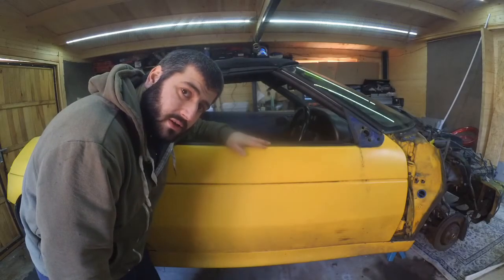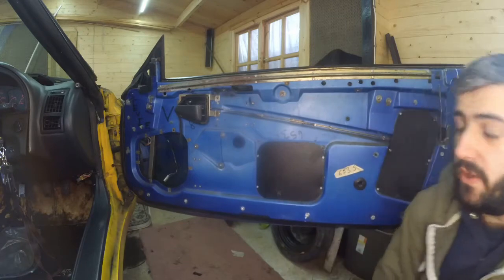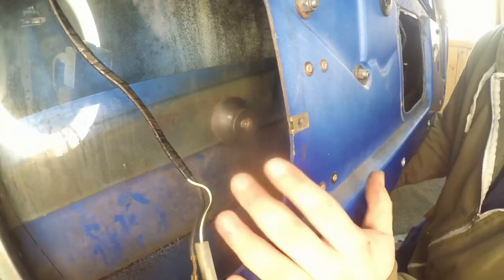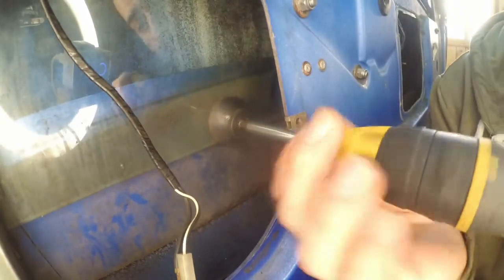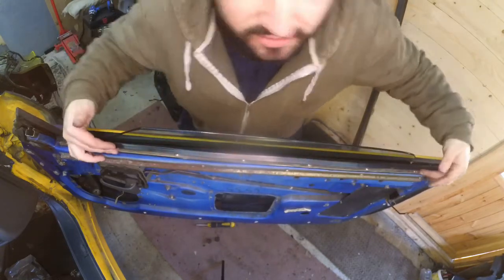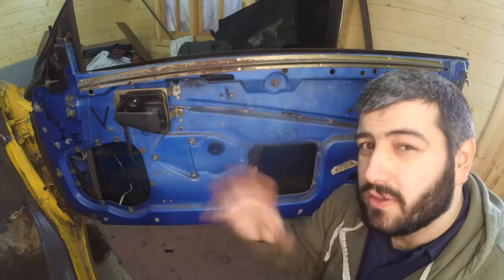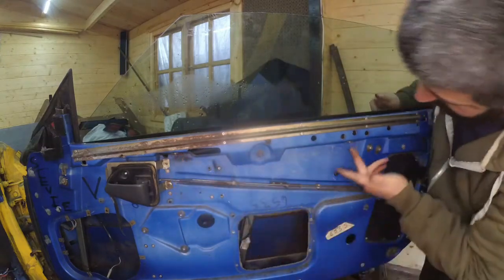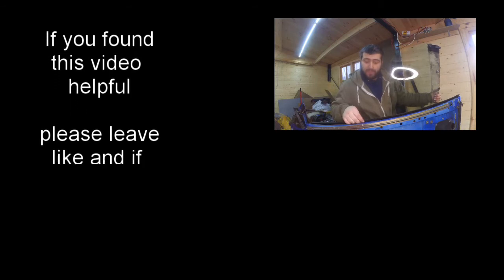Lotus Elan M100 (89-94) How To Remove the Door Part 1 (Window Glass )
In This Video Im going to Show you how to Remove the Window Glass from the Door of the Elan.
This is a prerequisite job before being able to remove the weather strip. Other reasons you may want to remove the glass would be to change the window lift motor. or removing the door (minimise the risk of damaging the glass while handling the door)

I Hope you guys like the video, If your curious to see more, these are other tasks done around the car to prepare it to be painted.